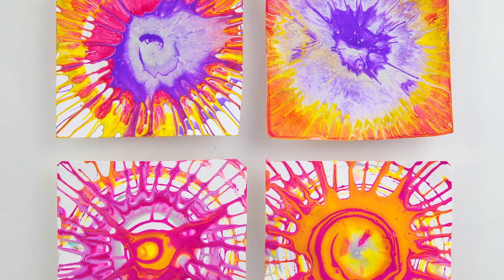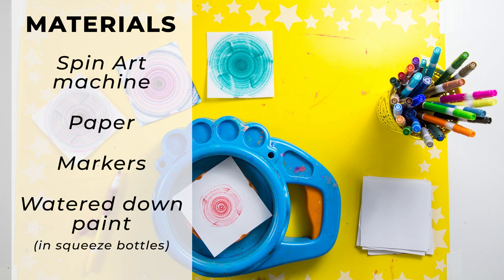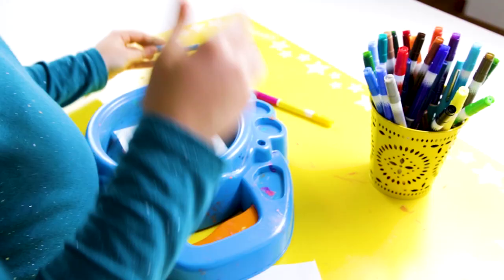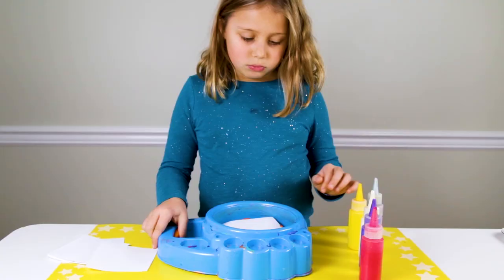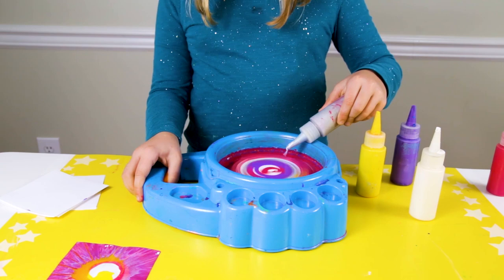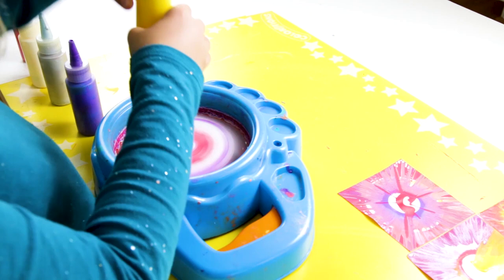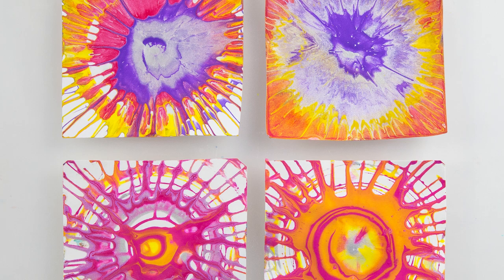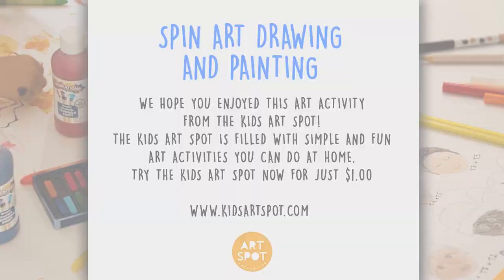Printmaking for Kids: Super Fun Spin Art!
Spin art painting is so fun! In this activity, you'll create unique vibrant prints using a spin art machine. The prints work great as displays, note cards, or even given as gifts! To learn more and find other art fun,

What you need:
•Spin Art Machine*
•Paper
•Markers
•Watered down paint
(in squeeze bottles)

*Note: We use the Alex Fantastic Spinner, but there are many kids' spin art machines on the market. You can also do spin art with a salad spinner or lazy susan.

Instructions:
1. For spin art PAINTING squeeze a drop or two of paint onto the center of the paper and watch as the centrifugal force of the pumping action causes the paint to splatter out to the sides of the paper.
2. For spin art DRAWING, set the tip of a marker down on the paper as you're spinning the machine.
3. If you have a spin art machine and you run out of paper that comes with it, simply cut out any paper to fit the spin art machine. You can also refill the paint bottles with watered-down tempera paint.

🎁 This is one of the many kids art tutorial videos that we have inside the Kids Art Spot, our online art club for children and their families. If you'd like to do more easy and fun art activities, you can try the Kids Art Spot here: